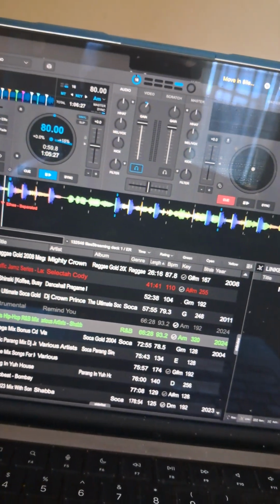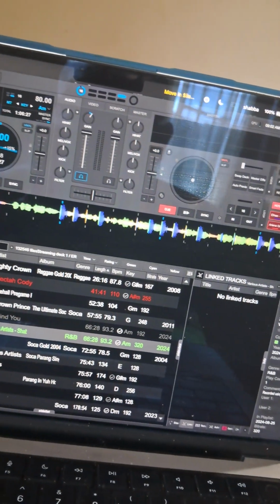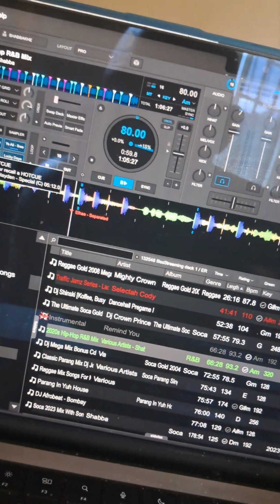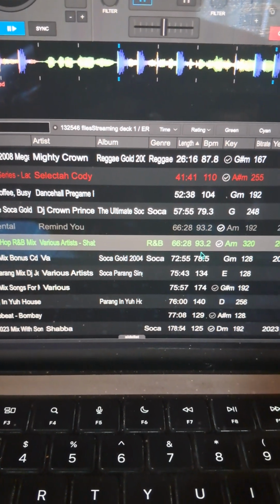Virtual DJ and beatgrids on a mix.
An observation with the behavior of the bpms while playing a mix in virtualdj seems like what I would describe as a prototype to the fluid beatgrids in djay pro.

Could it be a sign of what is to come in a future update?